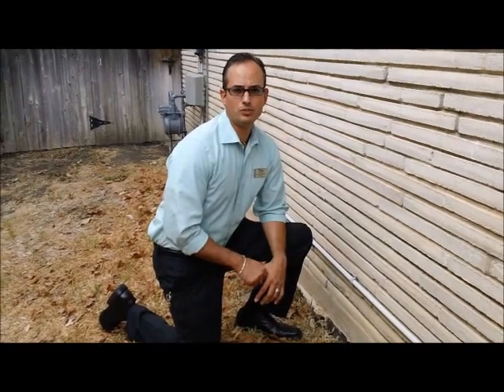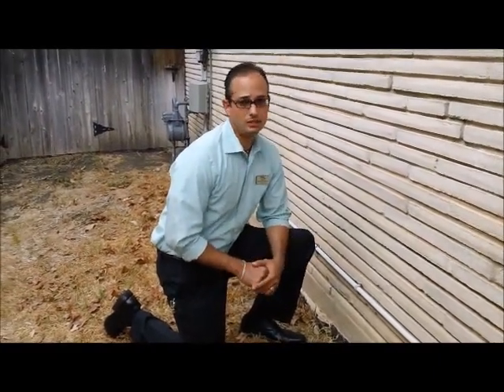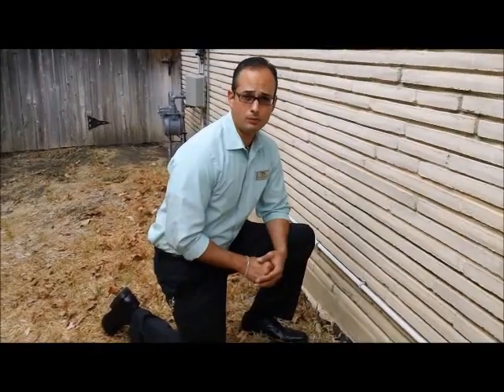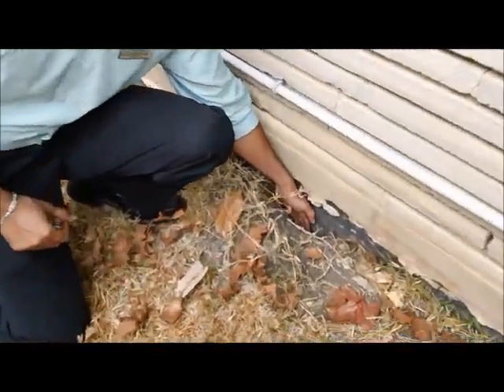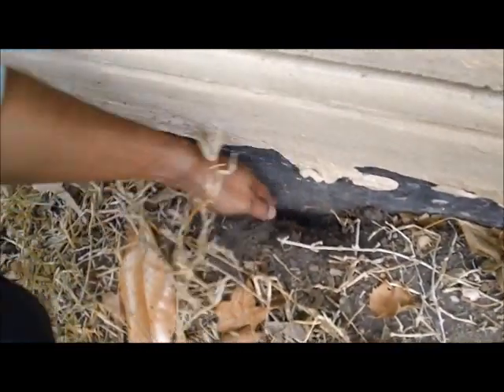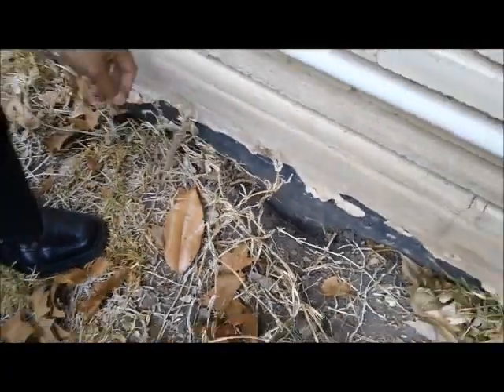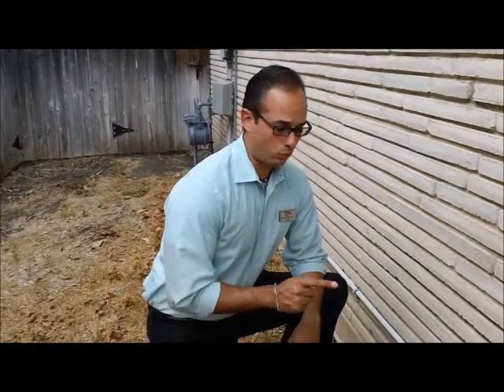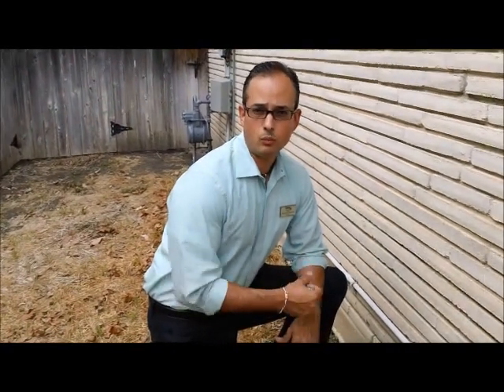Signs of foundation damage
In this video John Rodriguez, realtor for Century 21, interviews engineer Steven Guajardo who talks about how the long Texas drought may cause damage to your house's foundation.